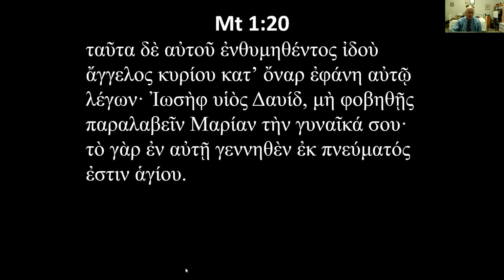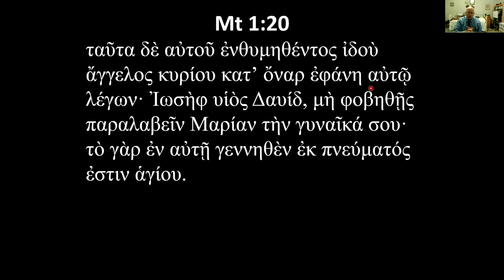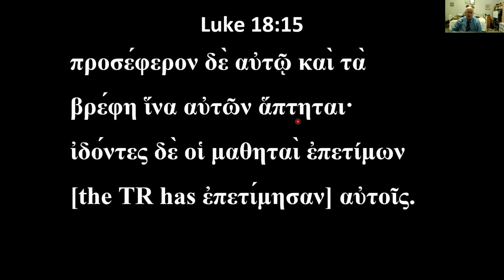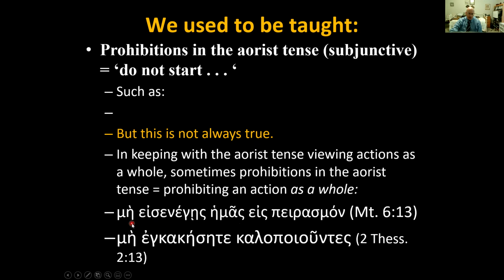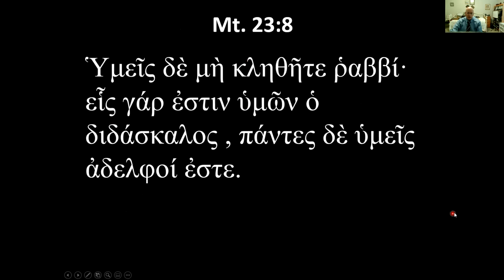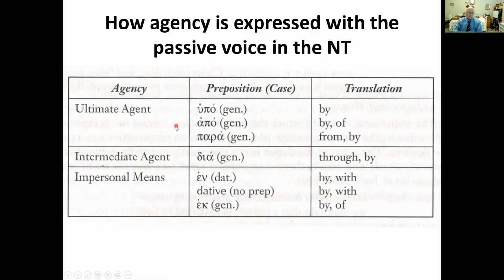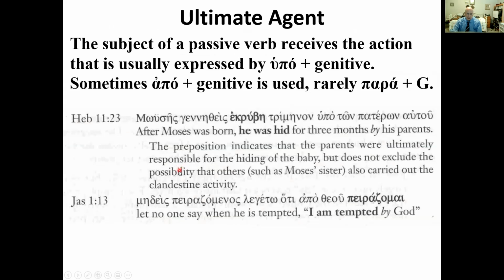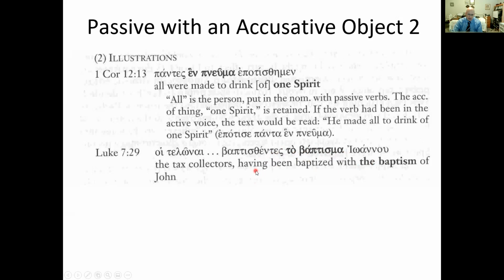372 Video Segm A, part 2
Part 2 in a three-part series on the Passive Voice forms OUTSIDE of the Indicative Mood--though occasionally there are still examples of the indicative passive as we look at different NT verses in this part.